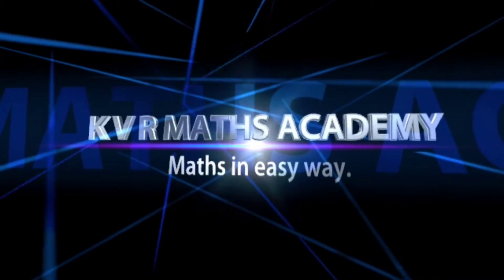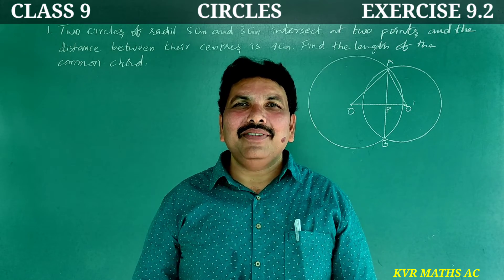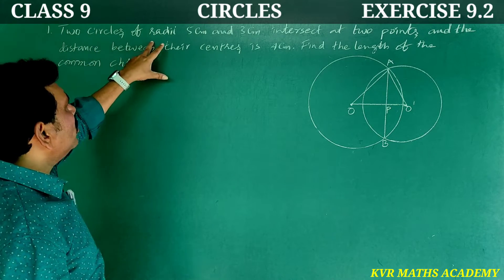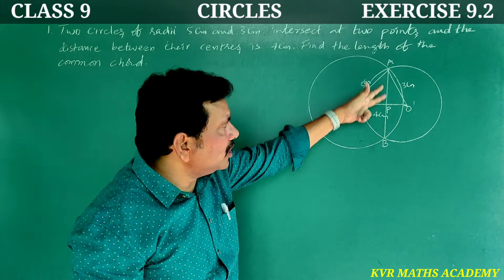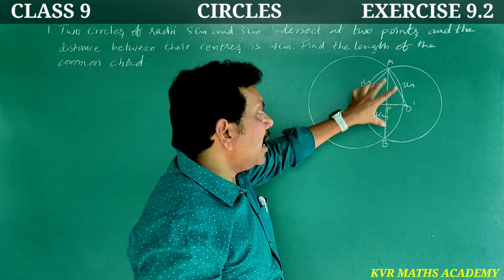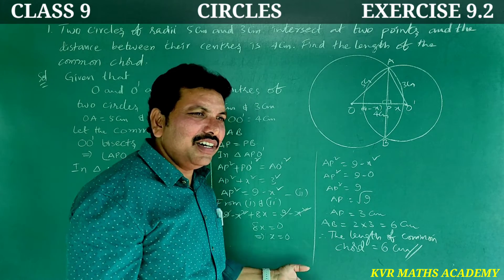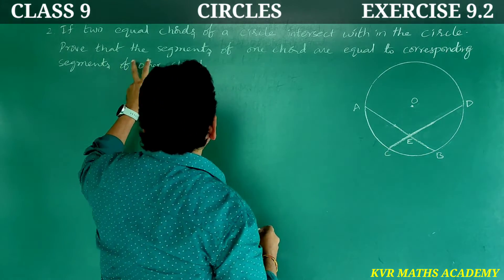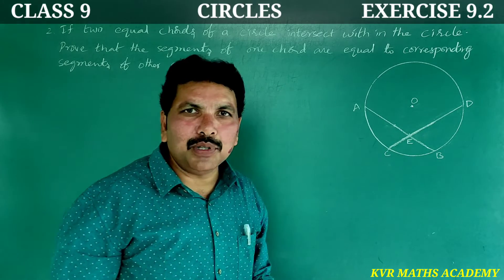CLASS 9/CIRCLES/EXERCISE 9.2/1,2 PROBLEMS/AP NEW SYLLABUS/NCERT/MATHEMATICS